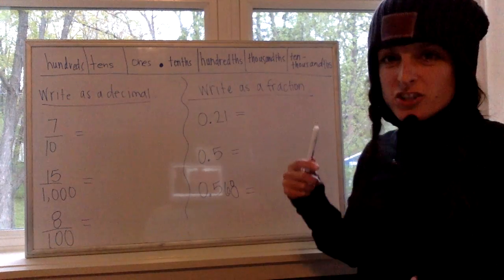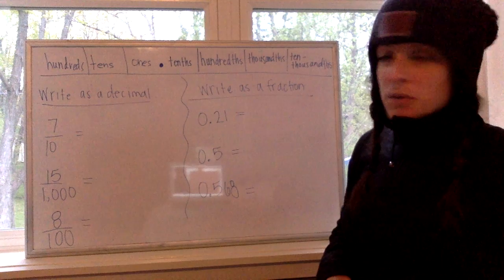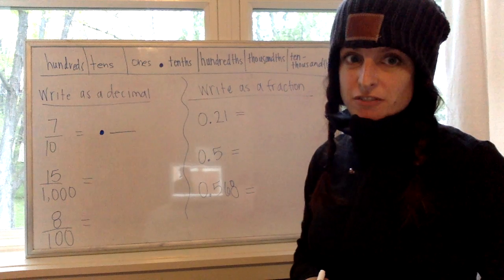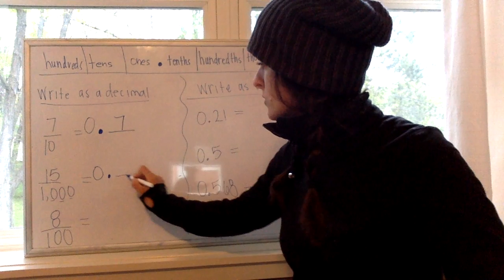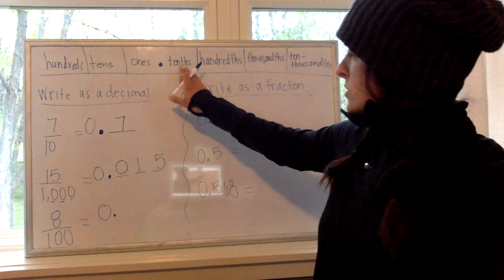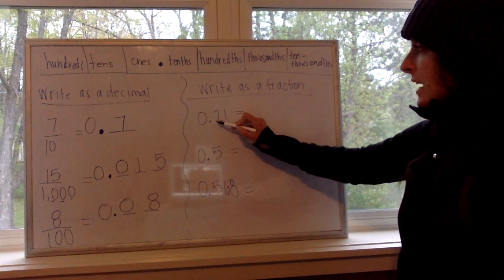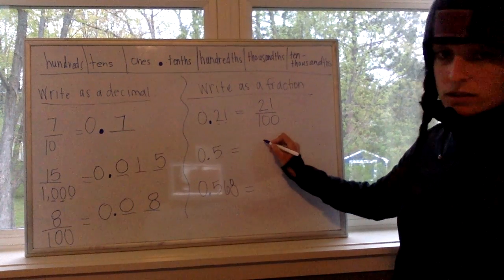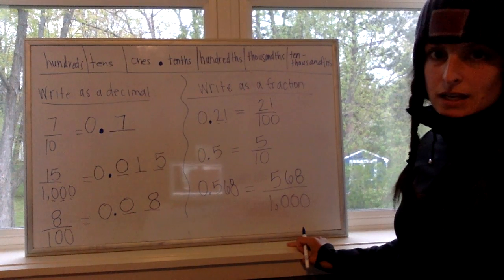Change fractions to decimals and decimals to fractions.